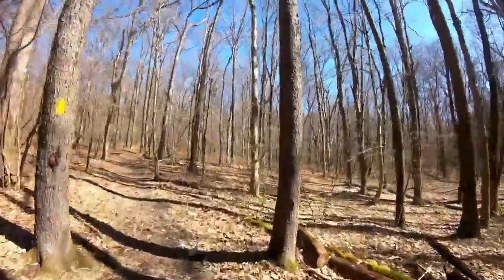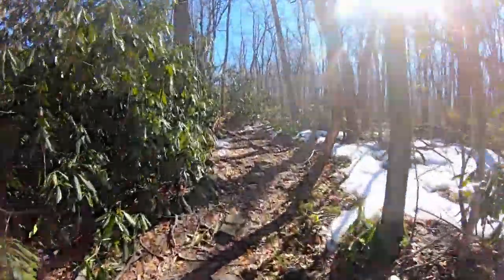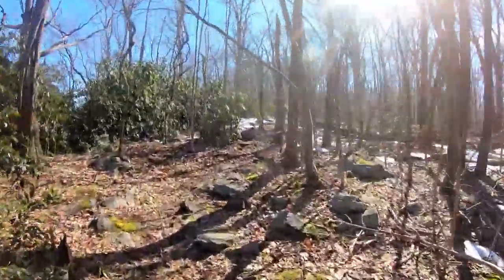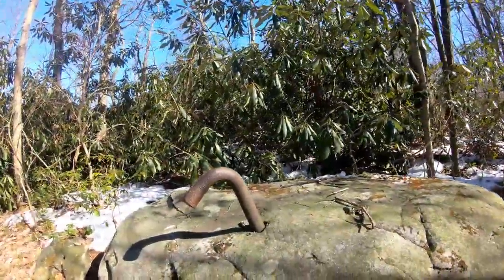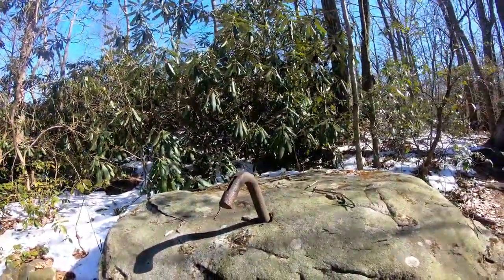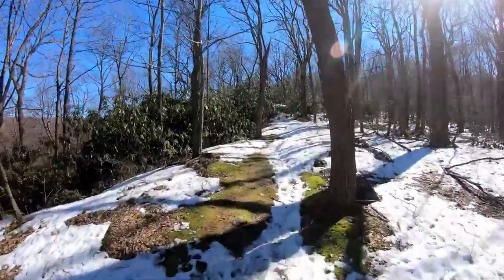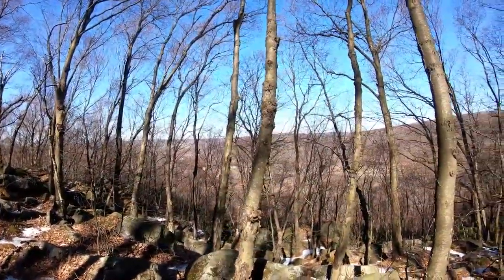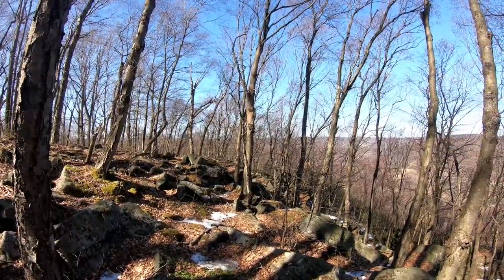Laurel Highlands Hiking Trail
This is the pinnacle of Pennsylvania wilderness!